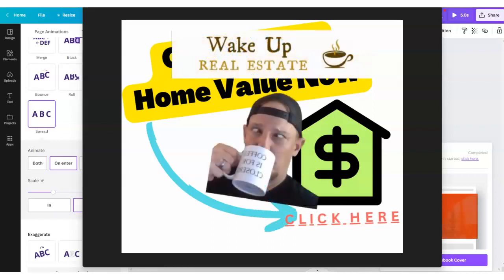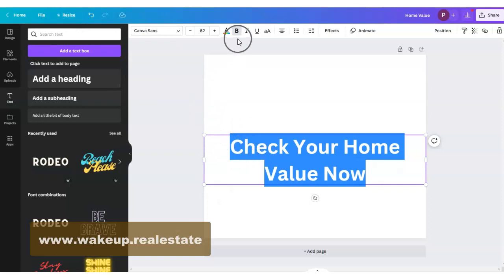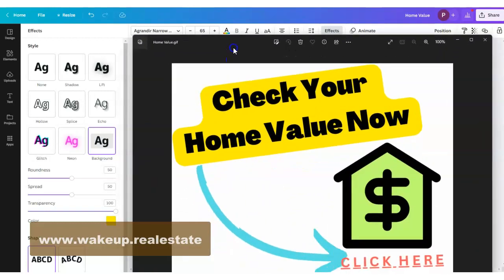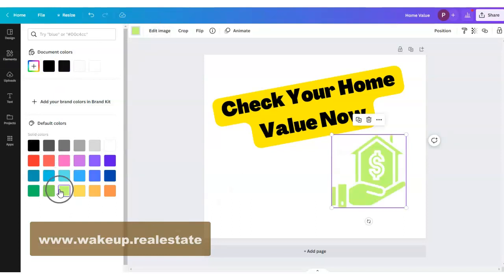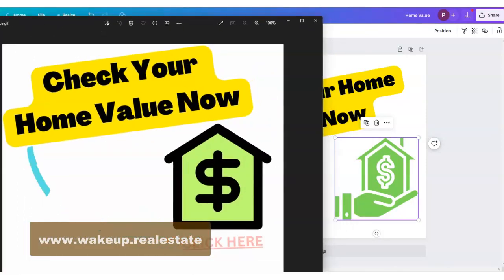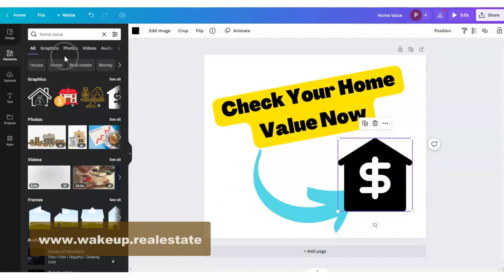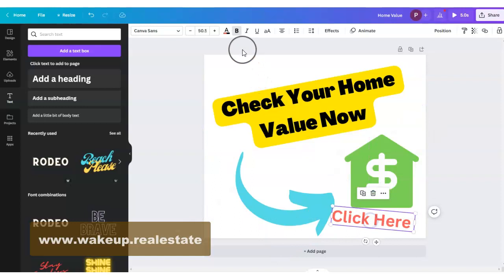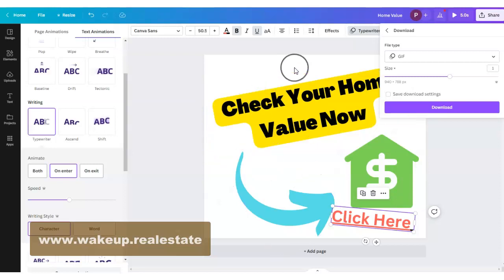Creating Animated Real Estate Banners w/ Canva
How to make real estate banners animated with canva.